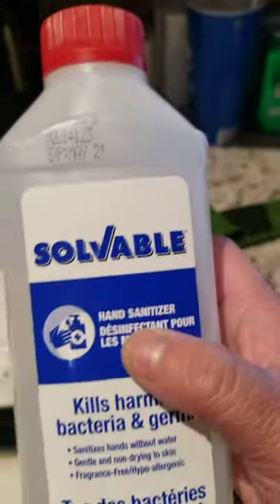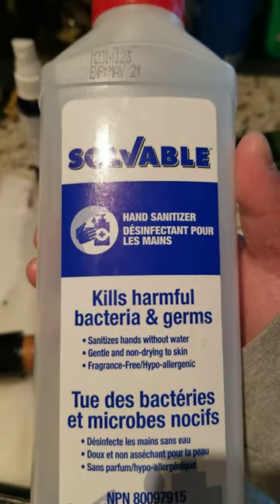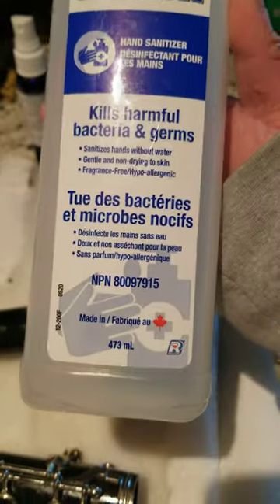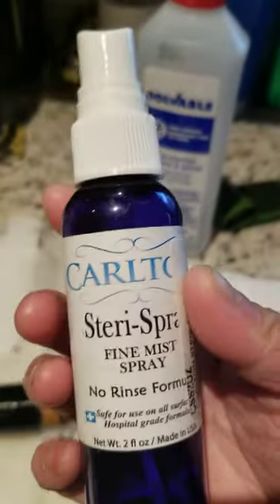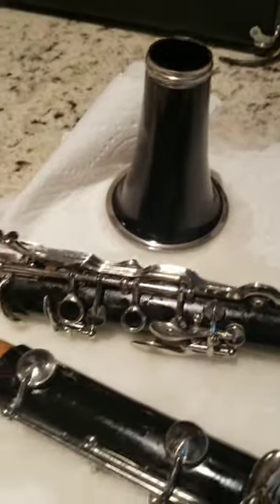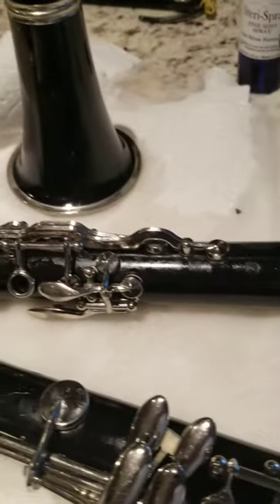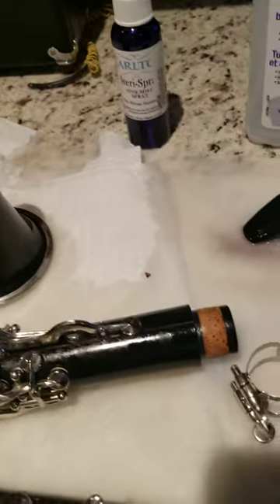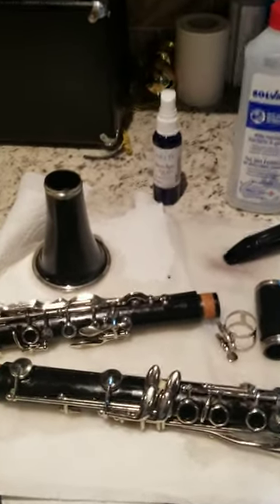this how I fully clean my whole entire clarinet !! I use solvable hand sanitizer